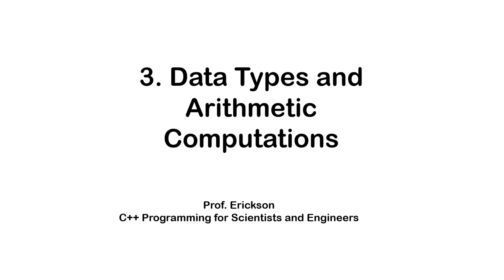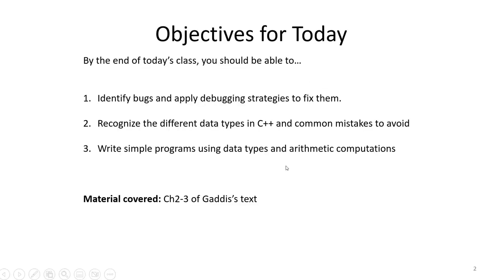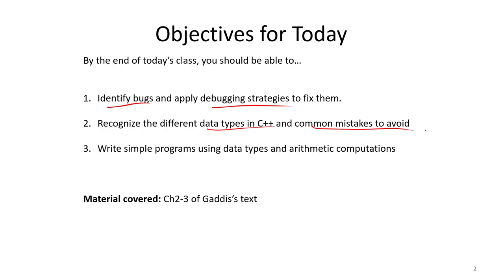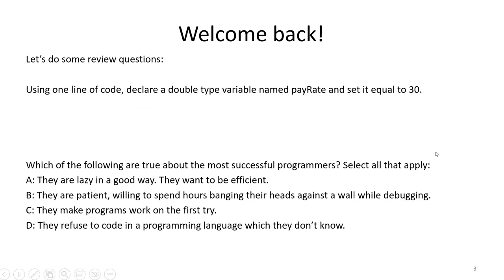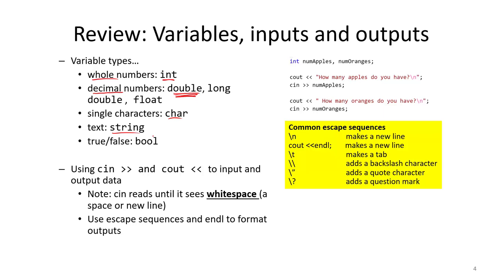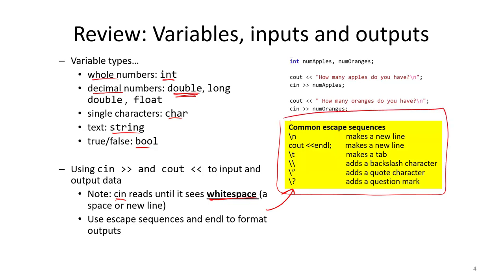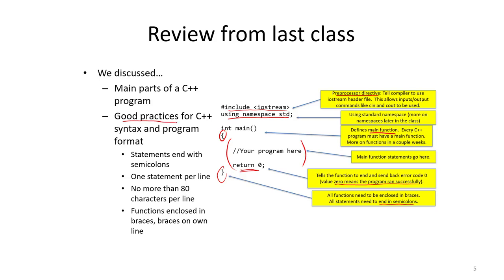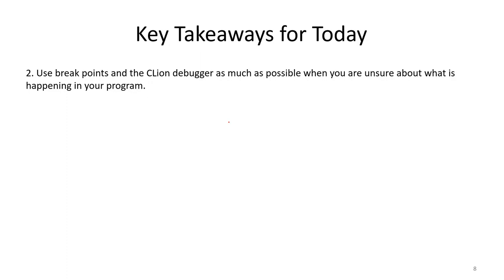Lecture 3: Data Types, Debugging and Arithmetic Computations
Lecture 3 of my introductory C++ course.  Covers use of the CLion IDE's breakpoints and debugger, data types, and arithmetic computations, as well as sample code and common mistakes to avoid.

Note: these videos are original lecture recordings I have been making for my own classes and am sharing here in case they may be helpful to others as well.  These videos are currently a work in progress over the course of the semester.  I welcome your comments and feedback.